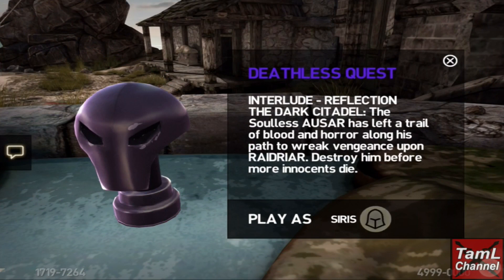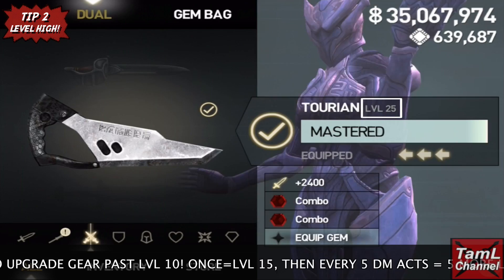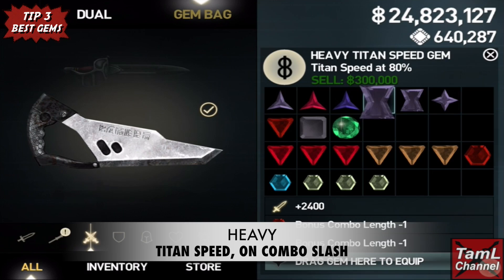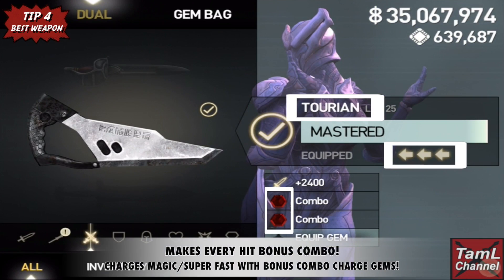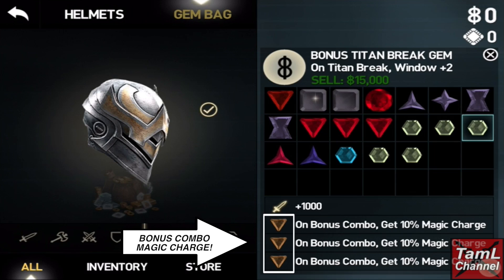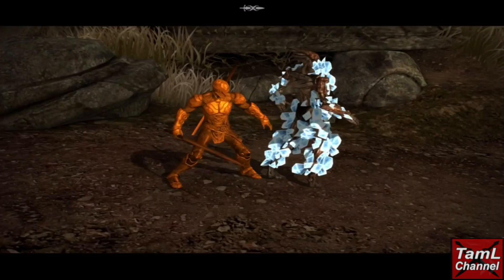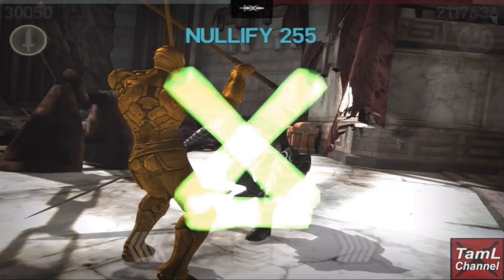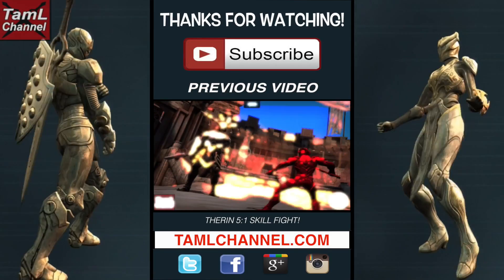Infinity Blade 3: DEATHLESS MODE - TOP 5 TIPS!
Top 5 Tips for Infinity Blade 3 Deathless Mode! Covers best gear, gems, fighting strategy and more!